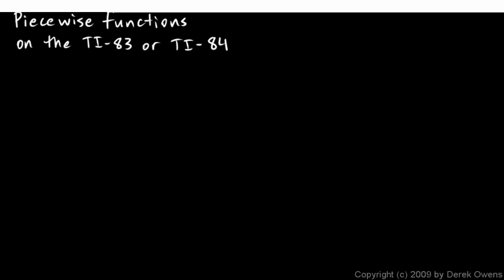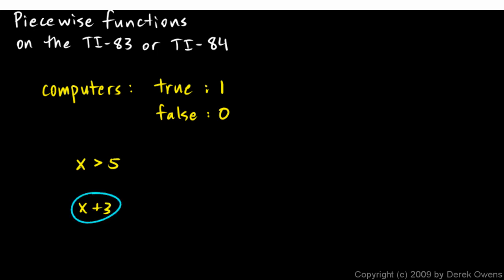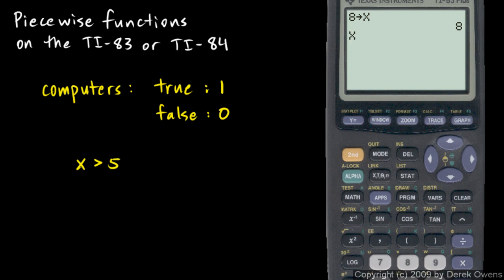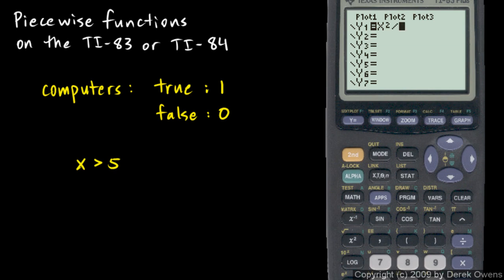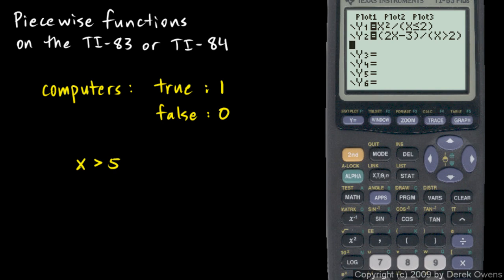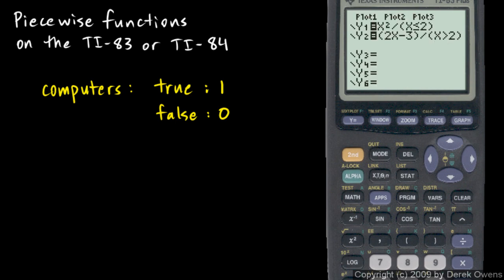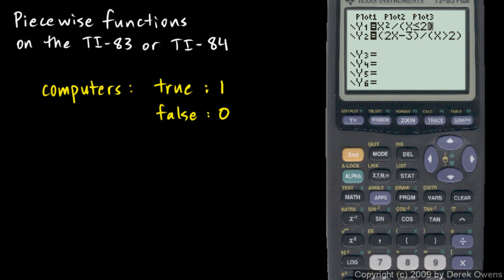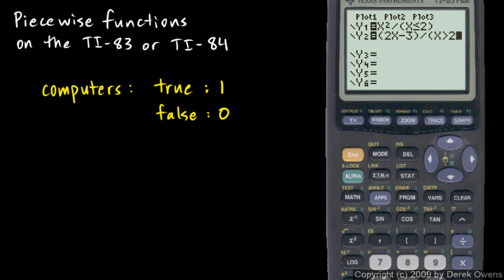Calculus 2.2d - Piecewise Functions on the TI-83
How to make the TI-83 or TI-84 calculator graph a piecewise function